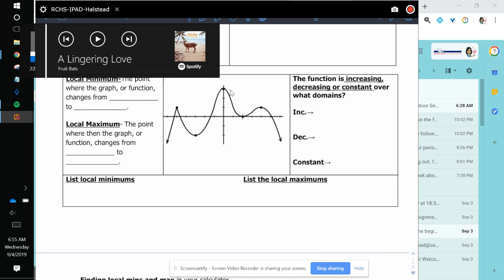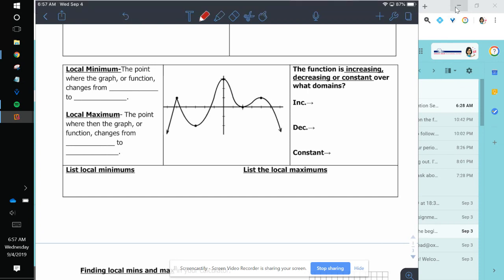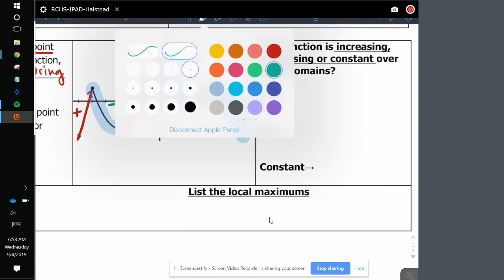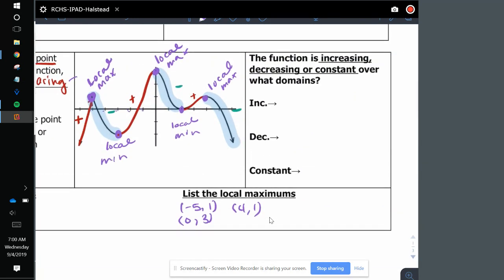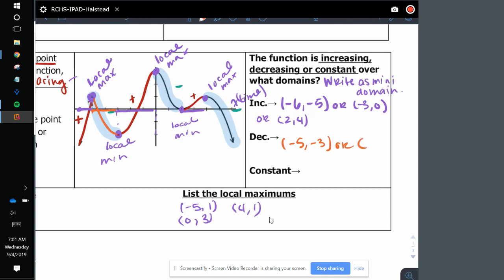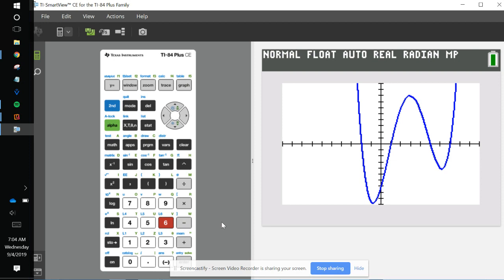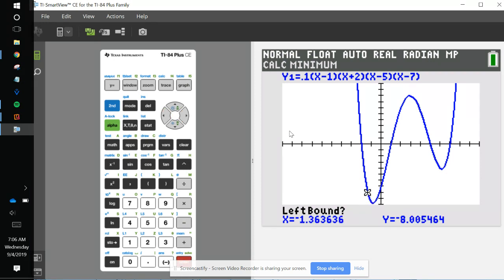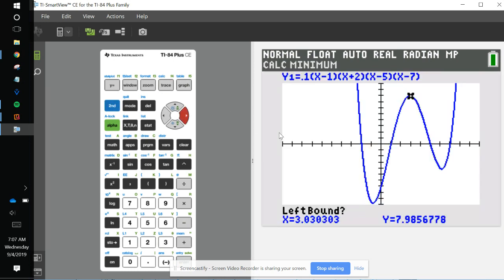PC- 2.3 Relative Min's and Maxes